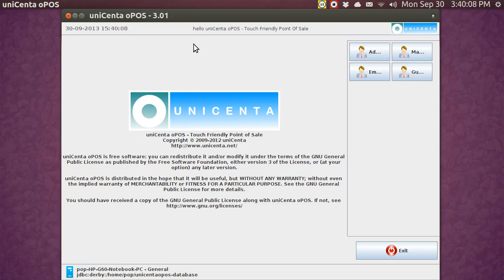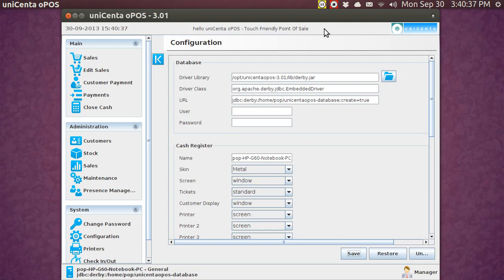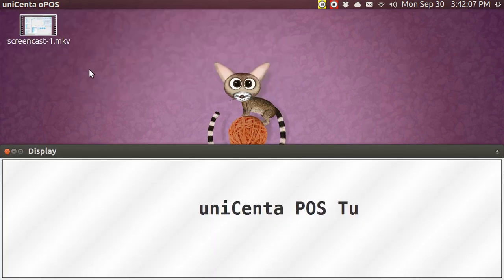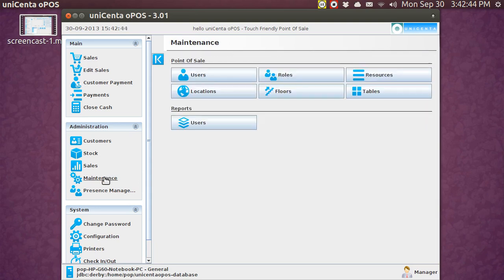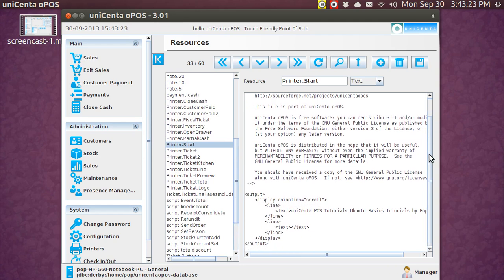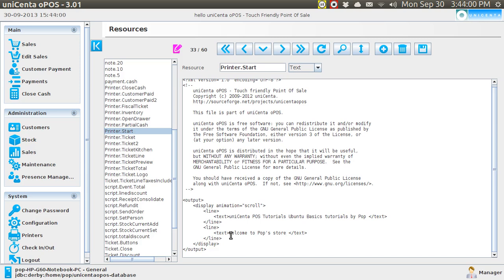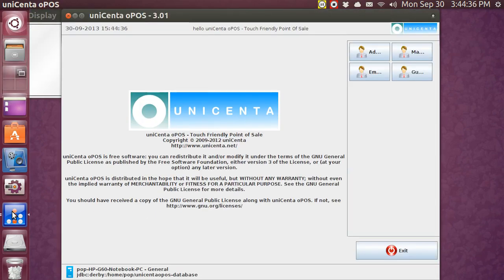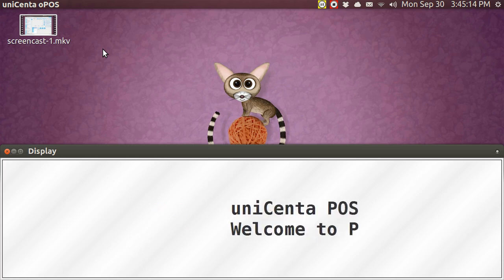unicenta POS (19) customer display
You can make a scrolling "customer display" visible in Configuration.  After saving the change you must log out and back in.  When you restart unicenta, the customer display now appears as a scrolling separate window.  If you want to change the text in the customer display, you must go to Maintenance, Resources, printer.start   You can scroll two lines of text simultaneously if you want to.